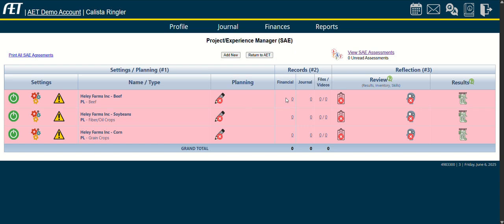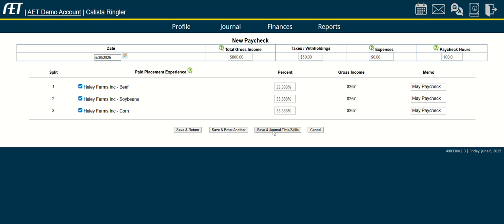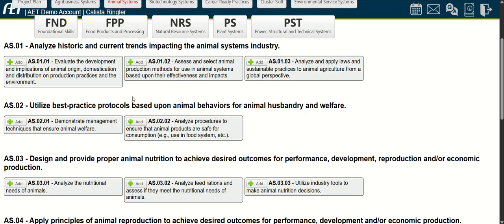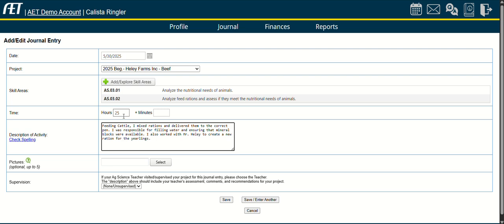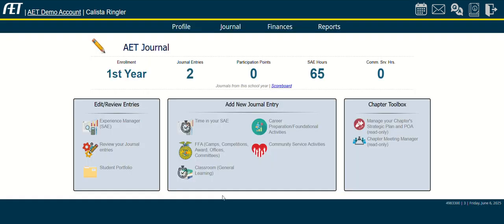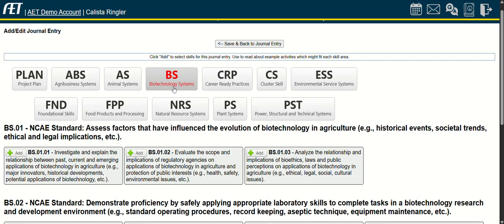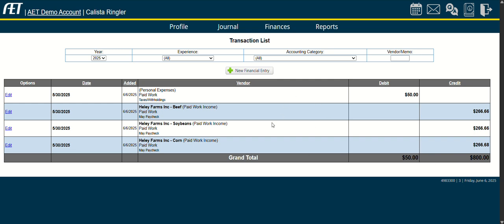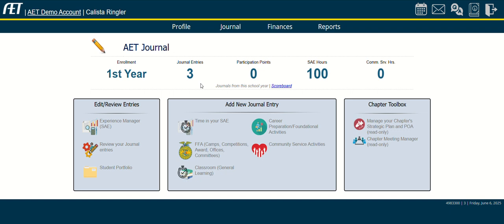AET Demo: Recording Paychecks and Hours For A Placement SAE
This video goes over how to record your paychecks and log your skills and hours for a placement SAE.